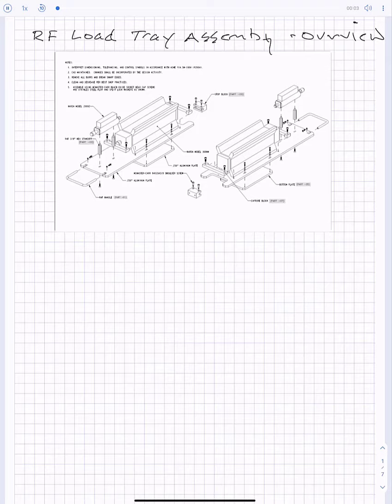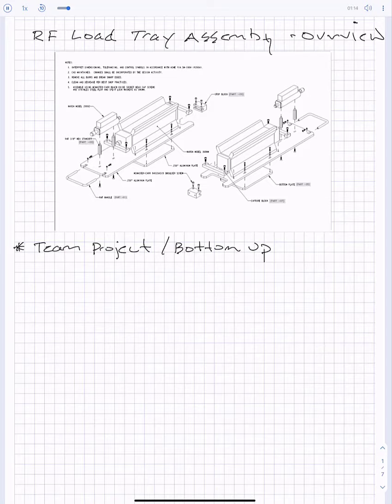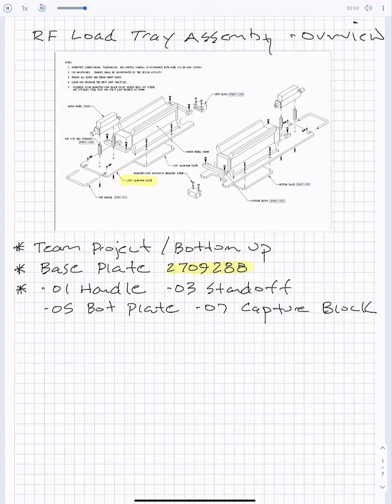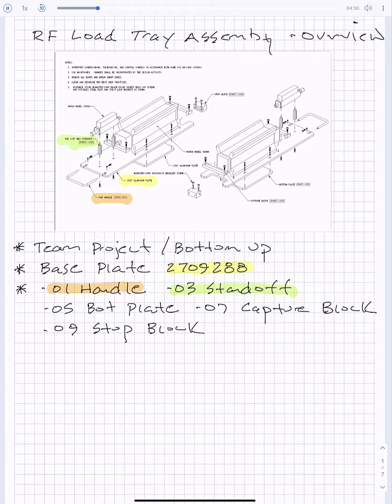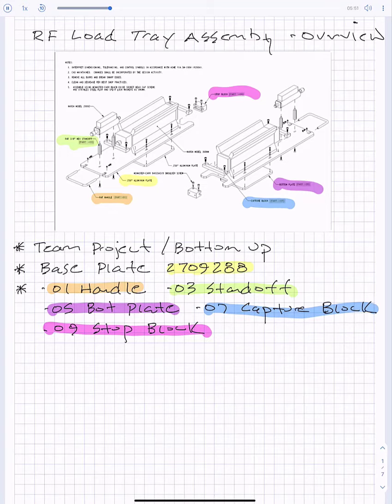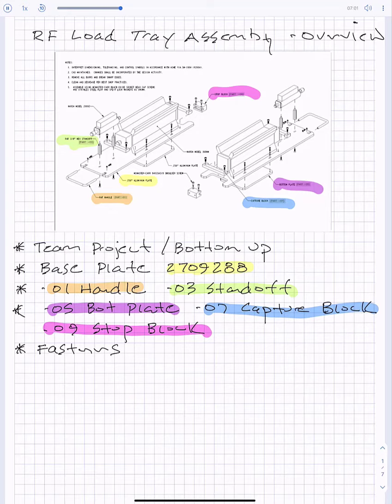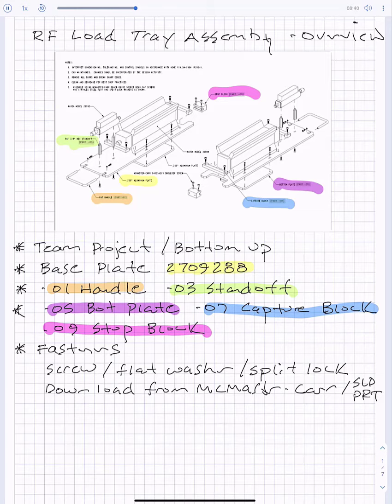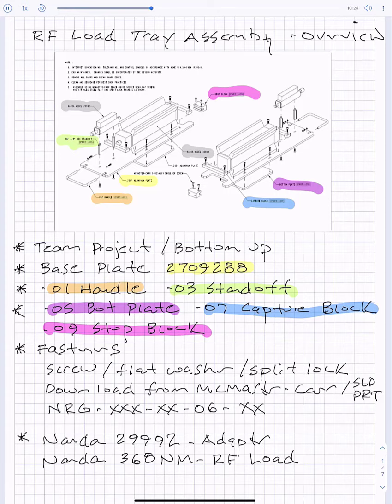STS 506 10 overview